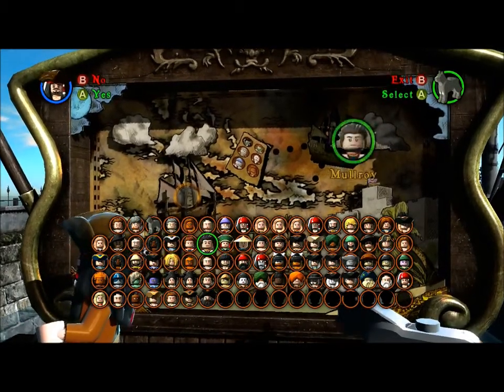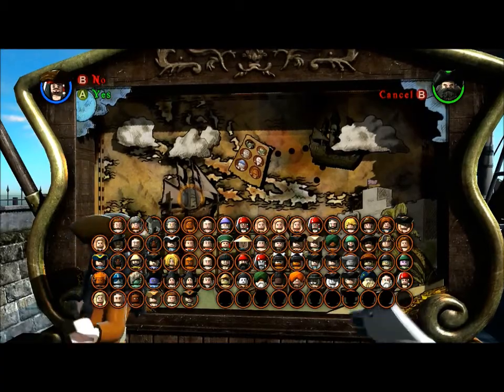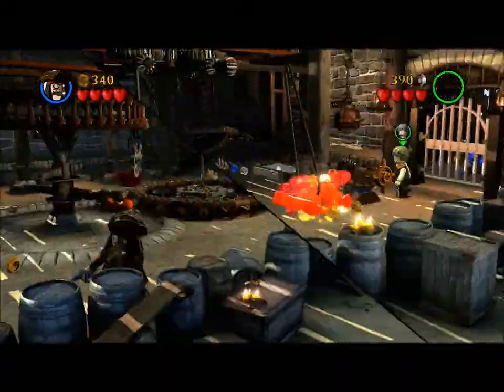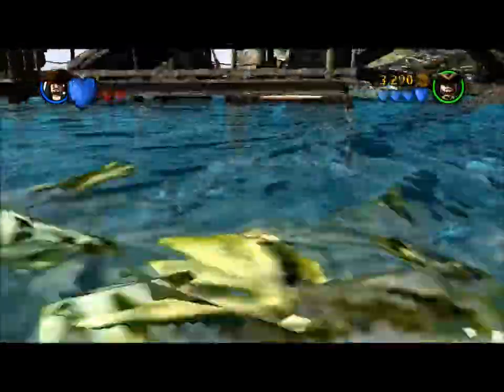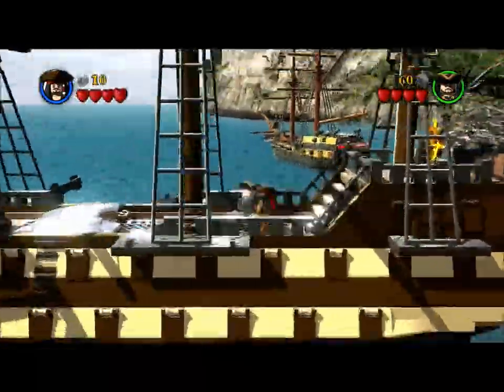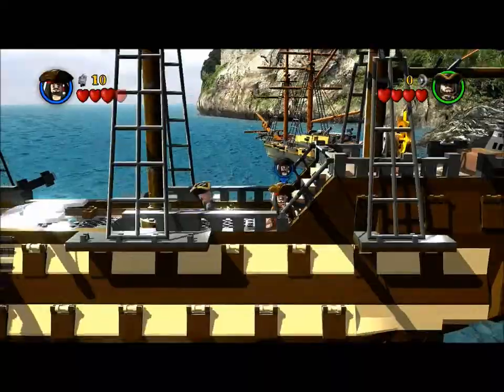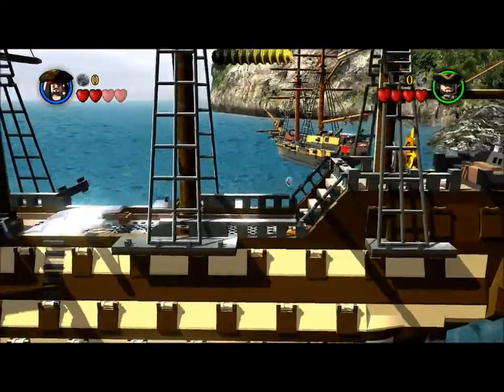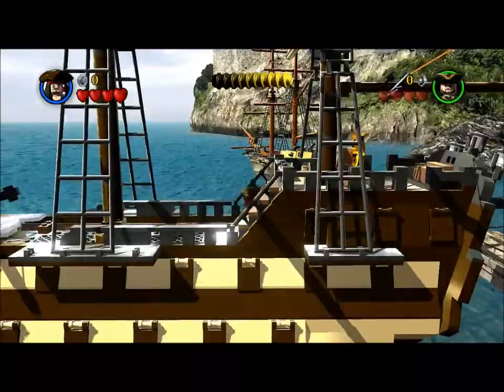The Worse Pirate I've Ever Seen Achievement - Pirates of the Caribbean - The Quest & Bazza Show